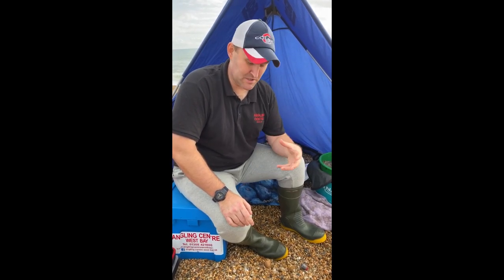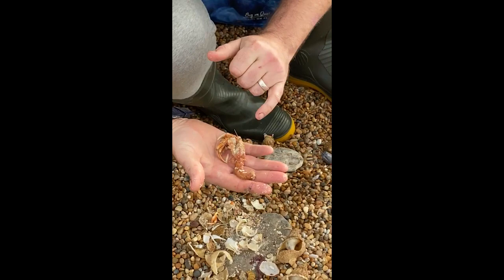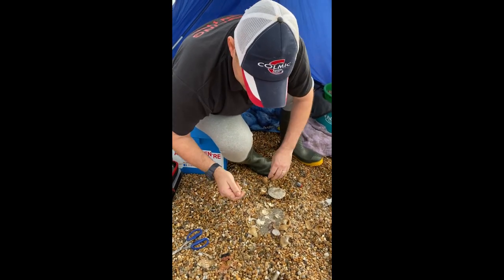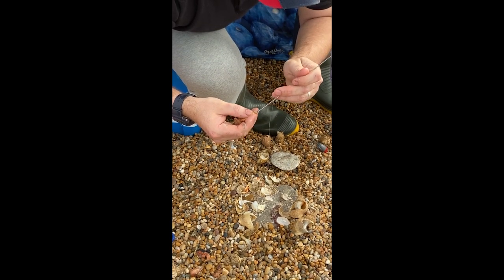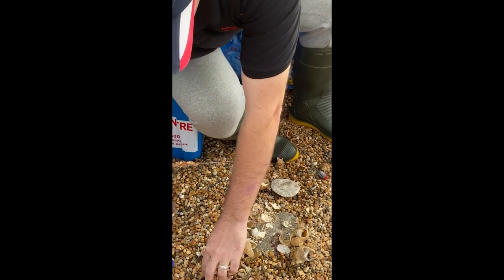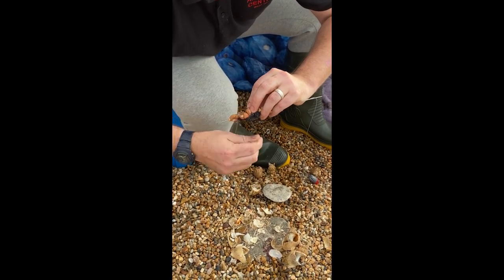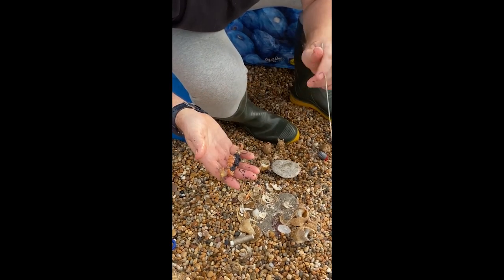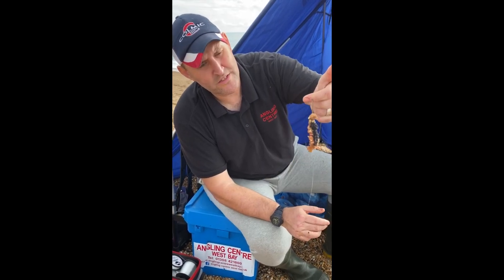Baiting Up With Hermit Crab For Cod With Dave Chidzoy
We uploads videos about everthing to do with fishing.